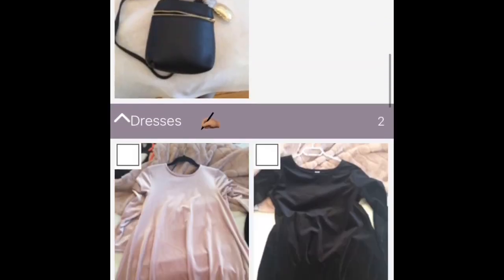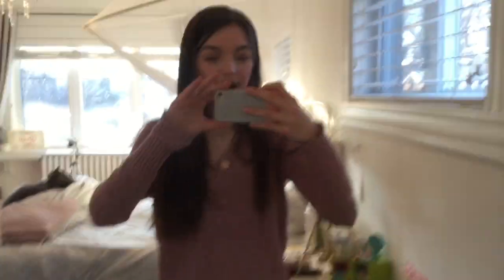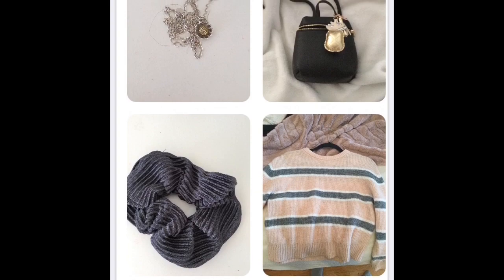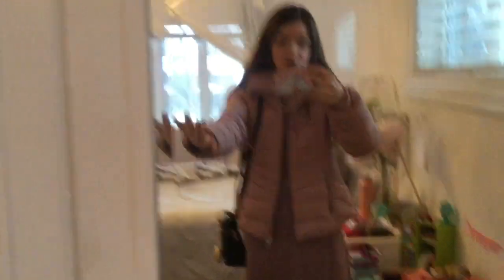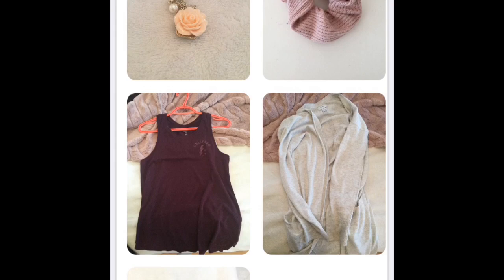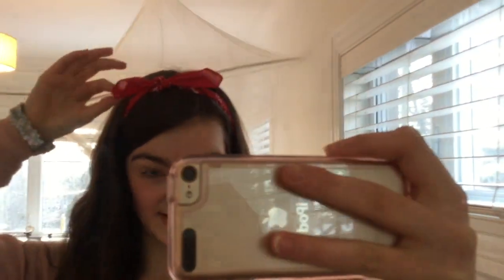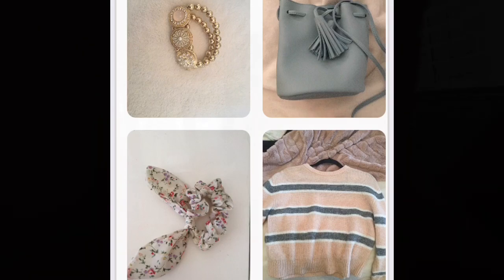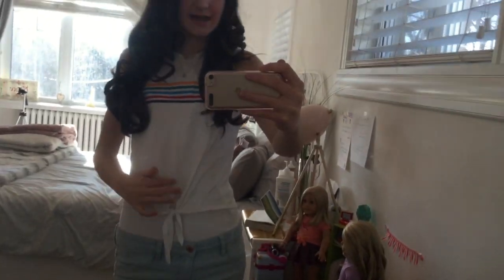App picks my outfit for a week challenge!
What’s up Gracenators!
I had so much fun doing this challenge with the app Pureple! I love all the outfits the app choose out for me they were all super cute!

Sub count:37
Xo Grace ❤️❤️